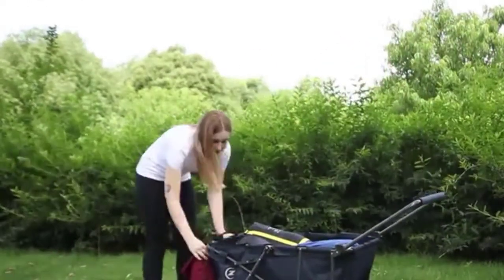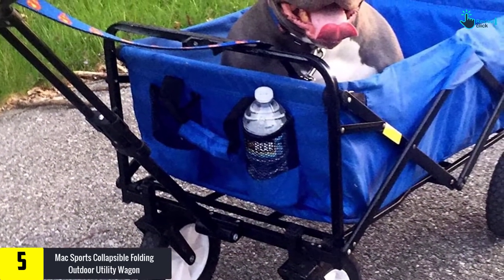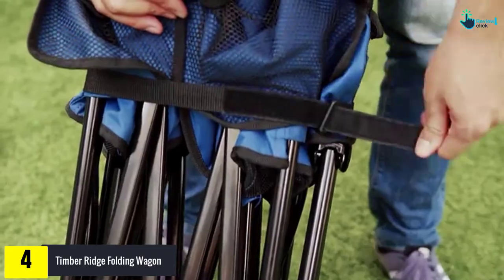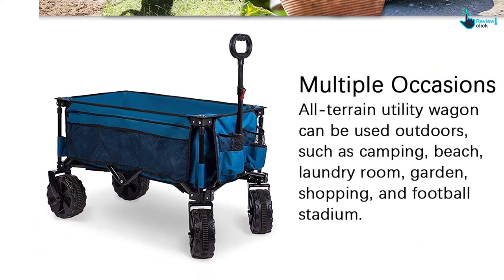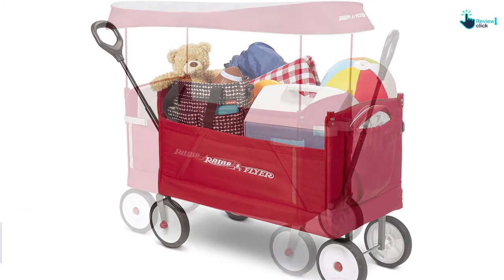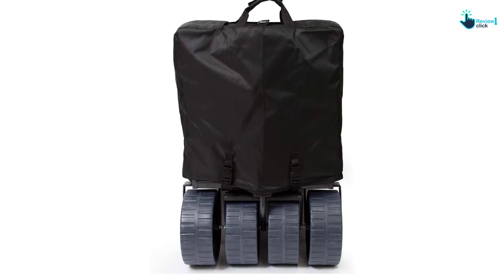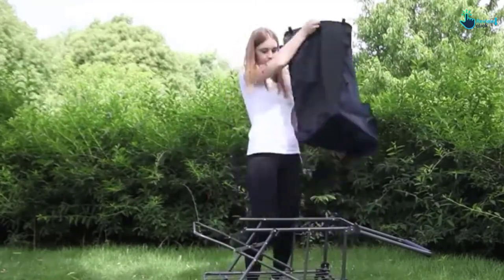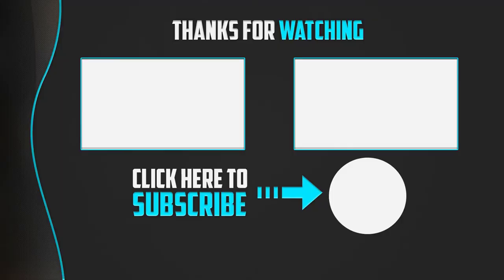✅ Top 5 Best Beach Wagons 2022 Reviews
▶️ 5.Mac Sports Collapsible Folding Outdoor Utility Wagon

▶️ 4.Timber Ridge Folding Wagon

▶️ 3. Timber Ridge Folding Wagon

▶️ 2. Mac Sports Collapsible Folding All Terrain Wagon

▶️ 1.REDCAMP Folding Beach Wagon Cart

Are you Searching for Best Beach Wagons? So now you are in the right place for getting the valuable info on Beach Wagons.

In this video we short listed the top 5 Best Beach Wagons on the market in 2020. We made this list based on our

We have tested each Beach Wagons and tried to include an in-depth information of Beach Wagons in our Video which will be enough to fulfill all of your needs. We recommended The Top 5  Best Beach Wagons In this video. All of them are maintain the quality. If you want to buy Best Beach Wagons, we think this list will be very helpful to you.

We hope you like the  Best Beach Wagons we select for this year.

If you have any questions related to the  Best Beach Wagons which are listed here, please leave a comment down below and we will get back to you as soon as possible.

➥ Prime Discounted Monthly Offering
➥ Try Twitch Prime
➥ Amazon Music Unlimited
➥ Try Amazon Home Services
➥ Kindle Unlimited Membership Plans
➥ Create an Amazon Wedding Registry